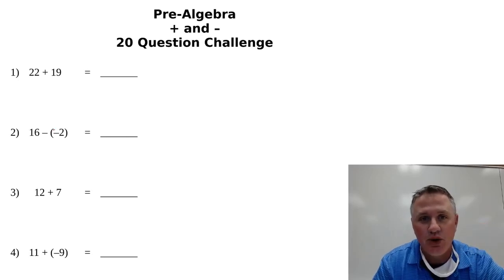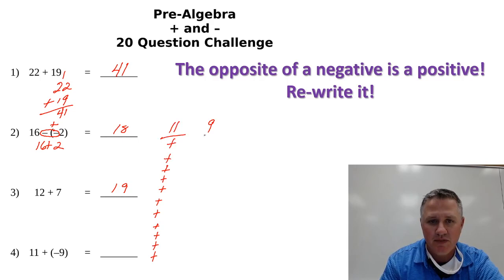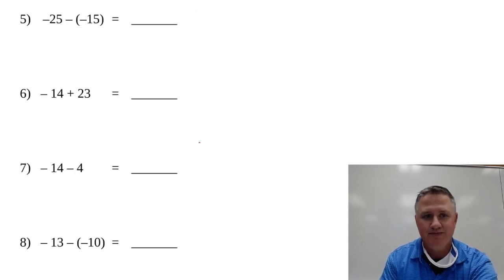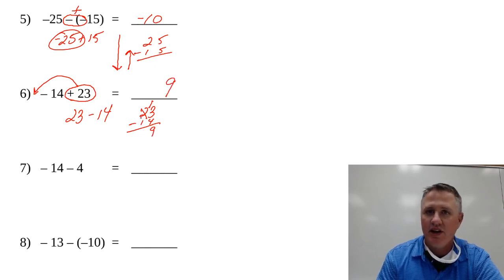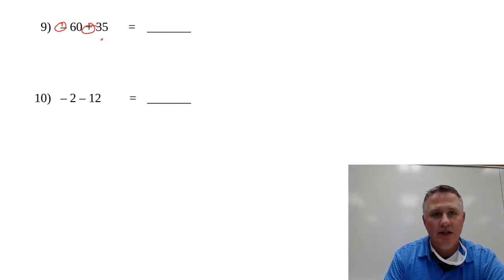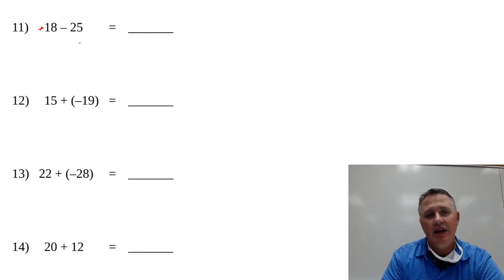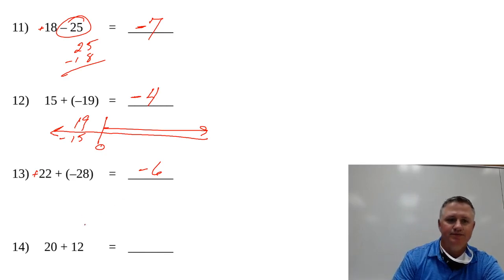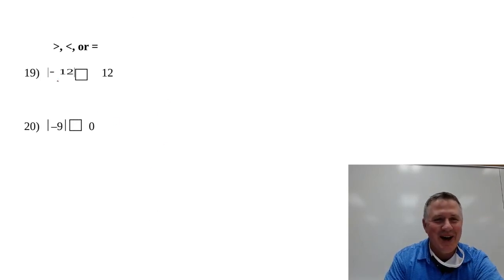1-6 Homework with Mr. Babyak